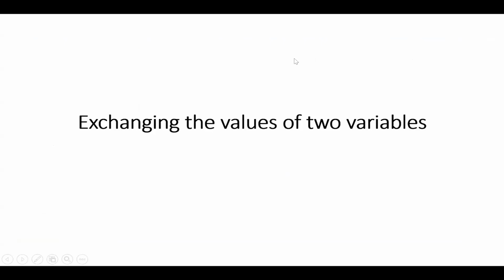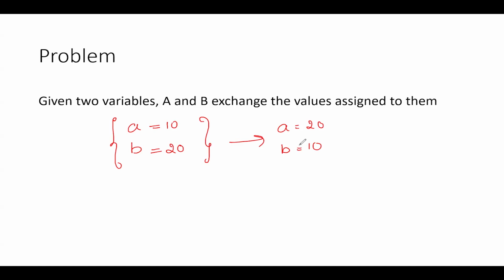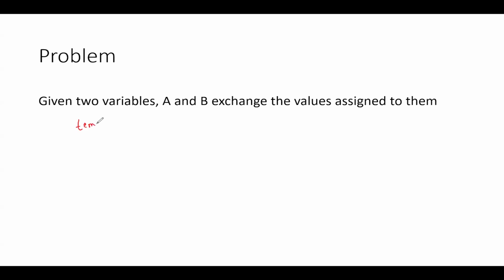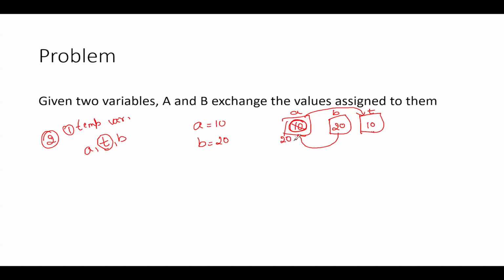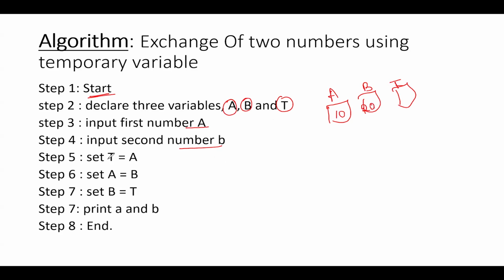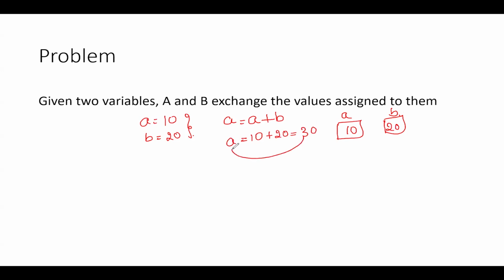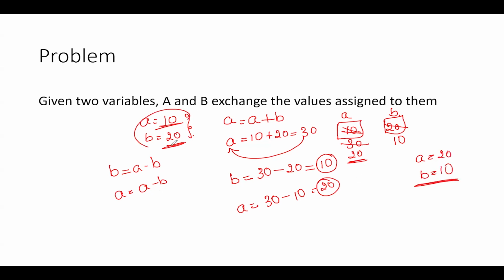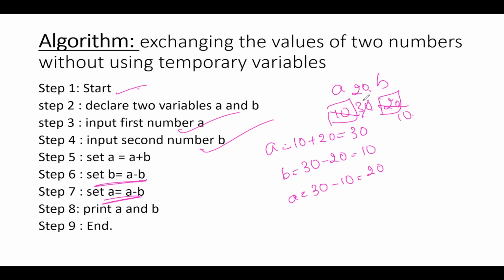A1 | ALGORITHM TO EXCHANGE VALUES OF TWO VARIABLES | PROBLEM SOLVING TECHNIQUES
In This video I have discussed a very basic Algorithm " Exchanging the values of Two variables"
I have discussed two methodology
1. Using a Temporary variable
2. Without using a temporary variable

In this Series we will Discuss most of basic algorithms and their working with the help of examples.

1. Exchanging the values of two variables
2. Counting
3. Summation of a set of numbers
4. Factorial computation
5. Generating the Fibonacci series
6. Reversing the digits of an integer
7. Character to number conversion
8. Finding square root of a number
9. Finding the smallest divisor of an integer
10. The greatest common divisor of two integers
11. Generation of prime numbers
12. Computing the prime factors of an integer
13. Generation of pseudorandom numbers
14. Raising a number to our largest power
15. Array order reversal
16. Array counting or histograming
17. Finding the maximum number in a set
18. To remove duplicate from an ordered array
19. Partitioning an array
20. Finding the K, the smallest element
21. Multiplication of two matrices
22. Merging
23. Sorting Selection sort
24. sorting by exchange. Bubble sort
25. Sorting by insertion insertion sort
26. Sorting by diminishing increment. Shell sort
27. Sorting by partitioning. Quick sort
28. Linear search
29. Binary search
30. Hash search
31. Text line, length adjustment
32. Keyword searching in text, pattern searching
33. Text line editing
34. Linear pattern searching. KMP, pattern searching algorithm